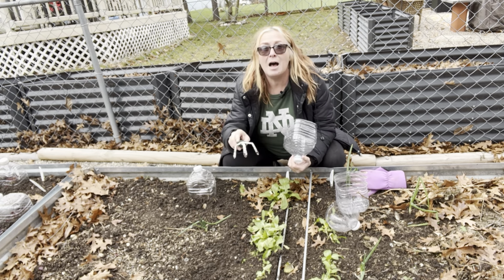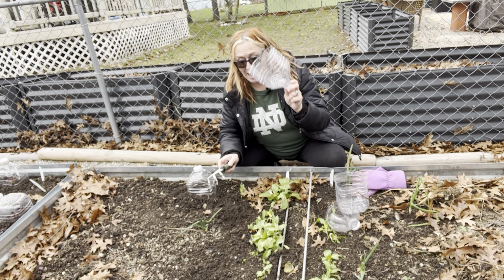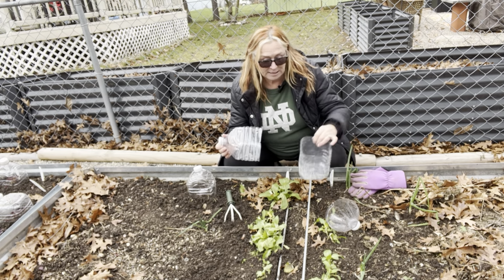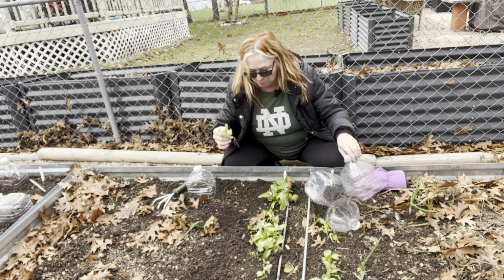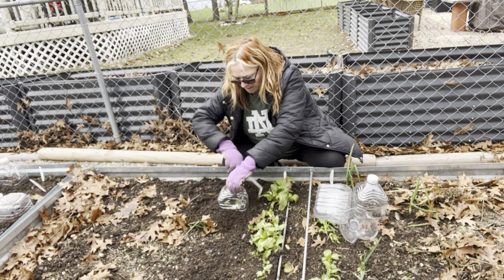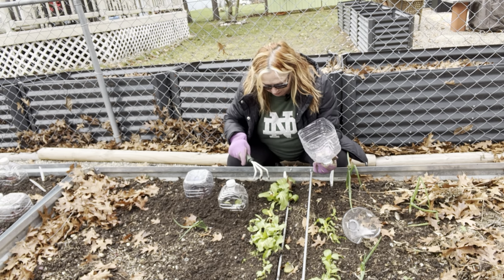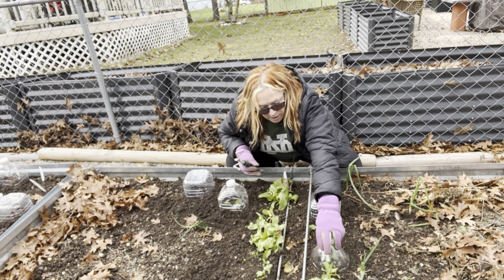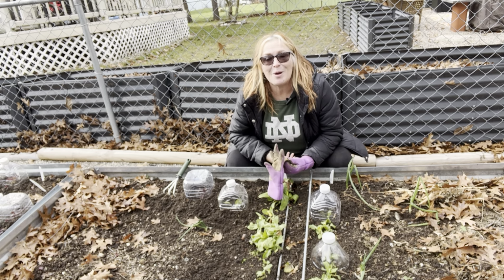The BEST Mini Greenhouses for your Winter Garden Greens- using gallon size water bottles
Do you live in a call Clymet but still want to have some winter veggies? Well, you can buy utilizing this easy technique.

I’ve taken 1 gallon size water, bottles, cut them in half and then use them as many greenhouses in my Raised bed garden’s. Simply by placing them over top of your plants will provide them with enough additional protection for a bit of an extended growing season.